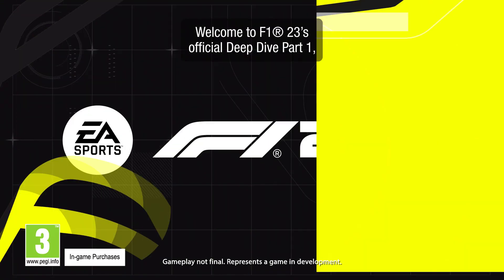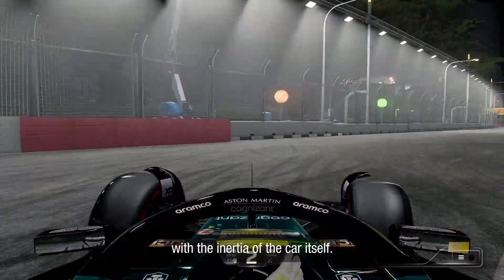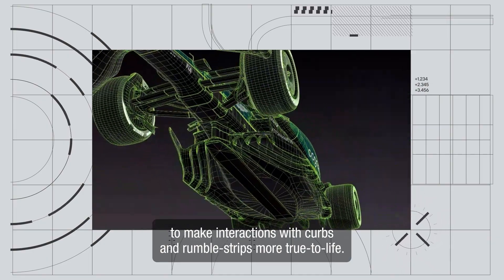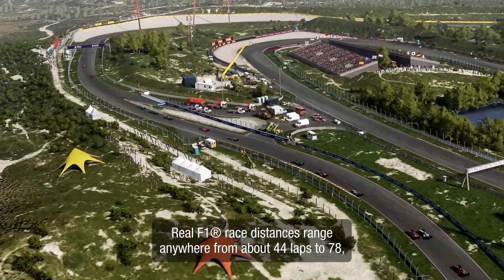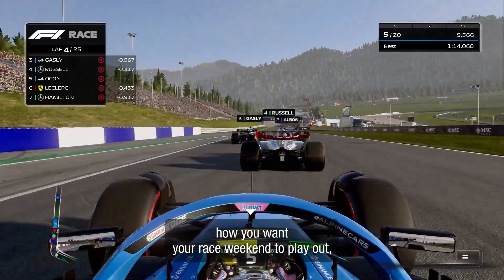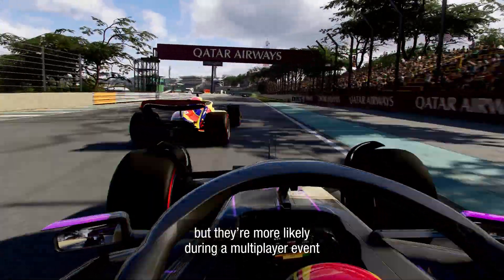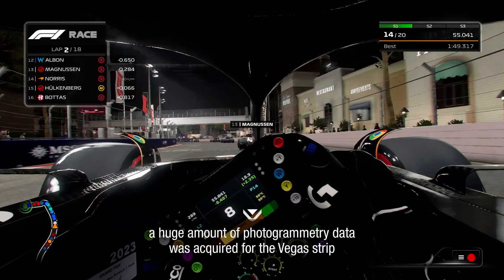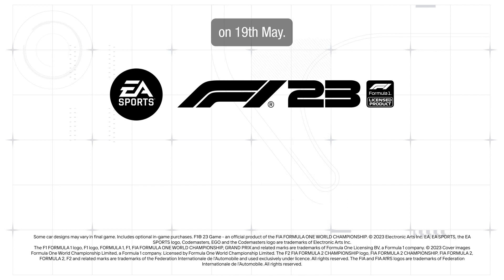EA Sports F1 23 - Zwiastun z rozgrywką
Zobacz szczegóły najnowszych wyścigów F1 23 🏎🏎

Najważniejsze zmiany w rozgrywce w F1 23:
🟢 Udoskonalone prowadzenie, lepsze wyścigi
Aby zapewnić bardziej przewidywalne zachowanie na torze, nowa fizyka pojazdów zapewnia bolidom F1® lepszą przyczepność podczas hamowania, przyspieszania i skręcania. Prawdziwe opinie zespołu F1® zostały włączone do regulacji równowagi między przyczepnością aerodynamiczną a przyczepnością opon, co zapewnia bardziej realistyczne wrażenia i bardziej płynne wyścigi. Dzięki ulepszonemu momentowi obrotowemu silnika i zmianom bezwładności reakcja przepustnicy jest bardziej autentyczna i łatwiejsza do dostosowania.

🟢 Technologia kontrolera Precision Drive
Ścigaj się od koła do koła z większą kontrolą, precyzją i finezją dzięki przepisaniu technologii kontrolera, która zapewnia graczom większą pewność siebie w kluczowych momentach.

🟢 Czerwone flagi
Nowa funkcja czerwonych flag dodaje autentyczny element strategii do każdego dnia wyścigu F1® 23.

🟢 dystans 35%
Nowa opcja 35% dystansu wyścigu pozwala na realistyczną strategię wyścigową i ustawienia, w których zużycie opon pozostaje kluczowym czynnikiem bez poświęcania zbyt dużej ilości czasu na każdy wyścig.

🟢 Nowe Grand Prix Las Vegas i Kataru
Sprawdź swój talent w najnowszych miejscach w Formule 1®, autentycznie odtworzonych, ponieważ Grand Prix Las Vegas i Grand Prix Kataru w 2023 roku dołączają do kalendarza wyścigów F1® 23. Lataj po szybkim torze ulicznym pod kultowymi światłami Las Vegas i ścigaj się po Lusail International Circuit na obrzeżach pustynnego miasta Doha.